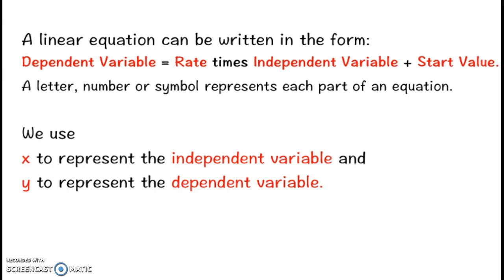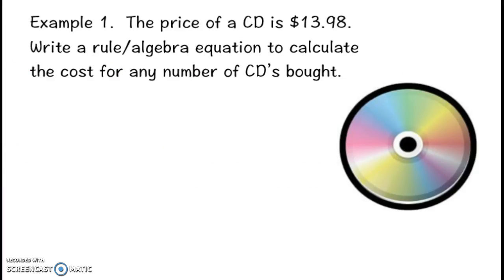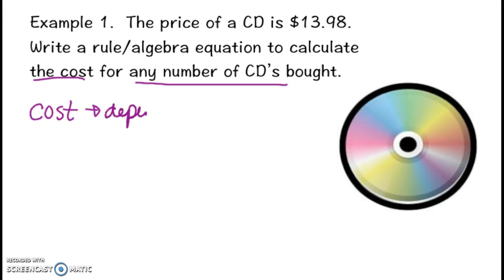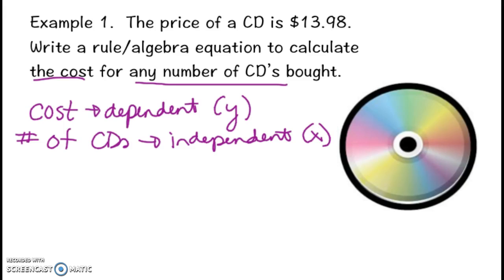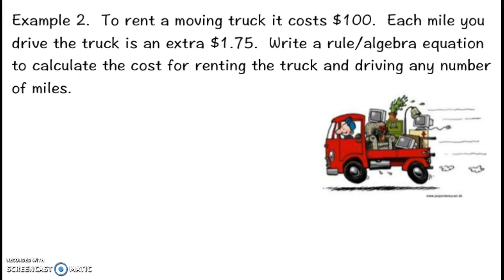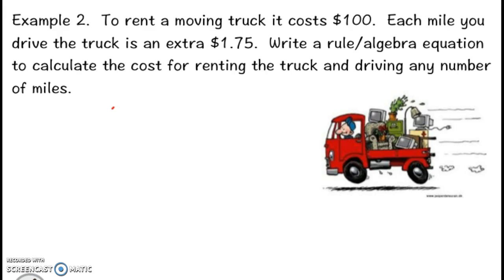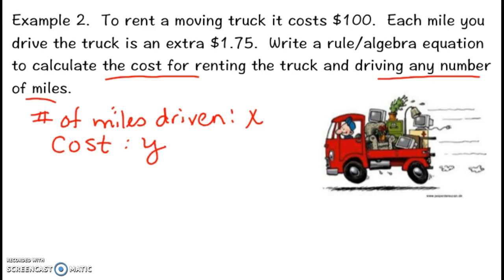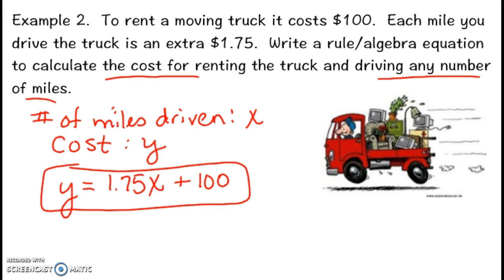Lesson: Writing Linear Equations from Stories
You will learn how to write linear equations in the form y=mx+b when given a story problem.